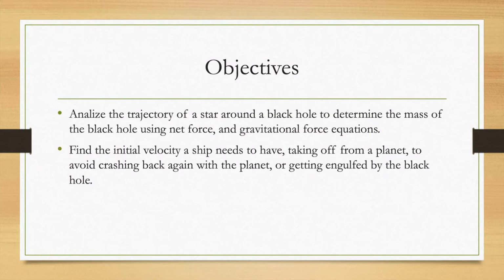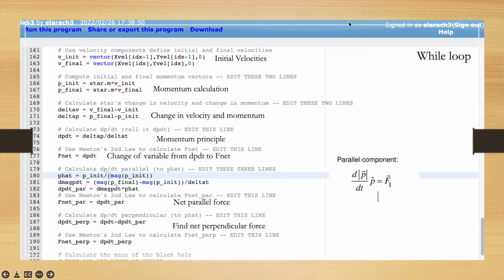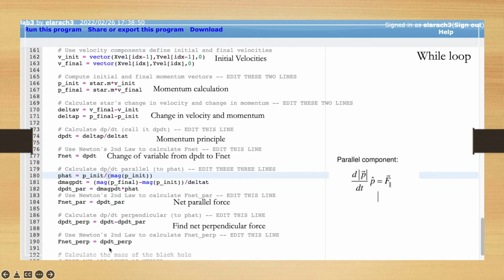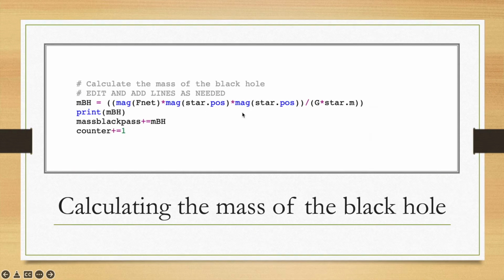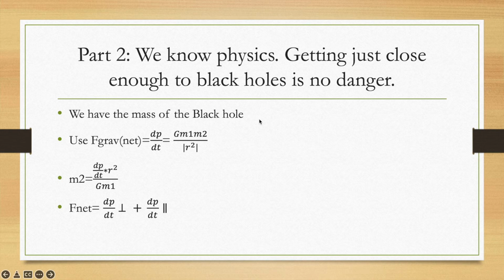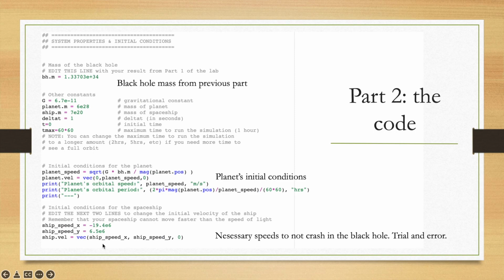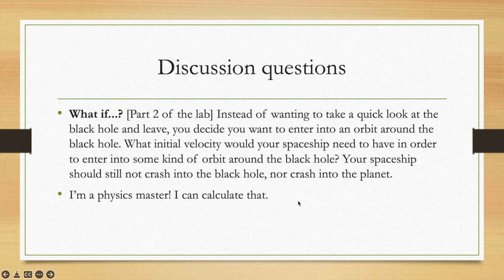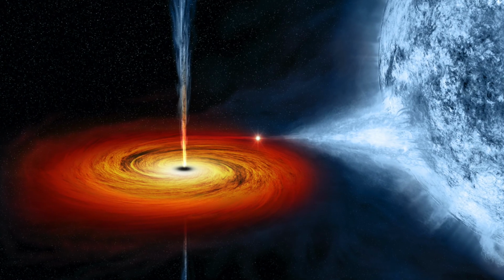Physics 2211 | Lab 3 | Emiliano G. Larach | Georgia Institute Of Technology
Lab 3: black holes